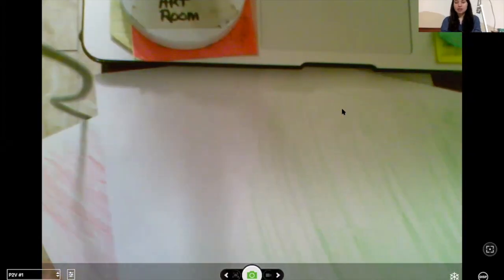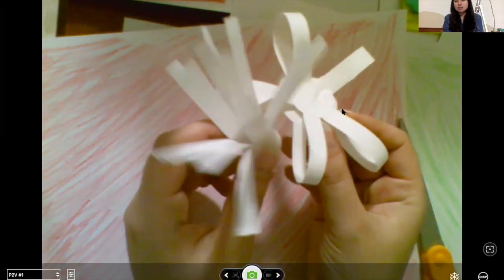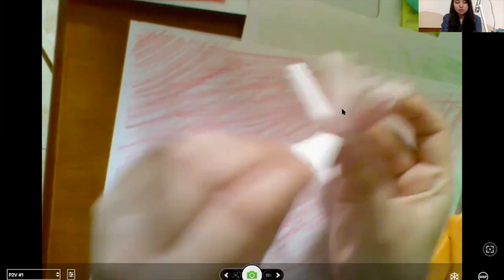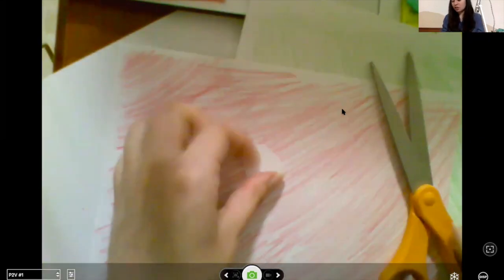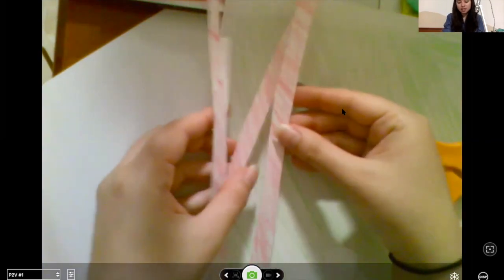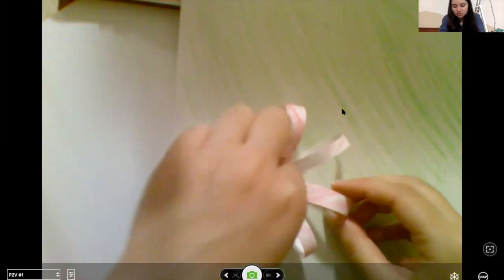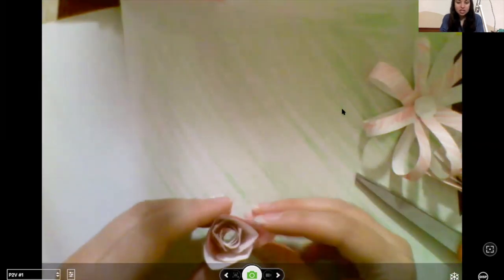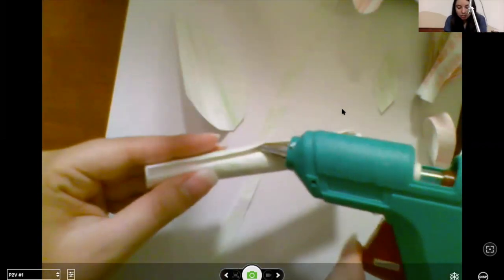Paper Flowers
Follow along to make different types of paper flowers to use for Mother's Day or Teacher Appreciation Week gifts.